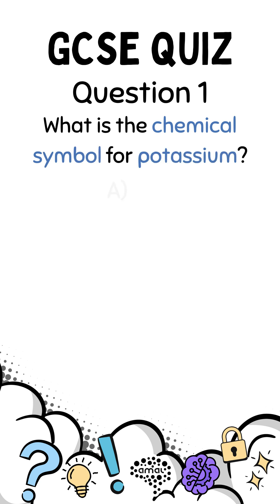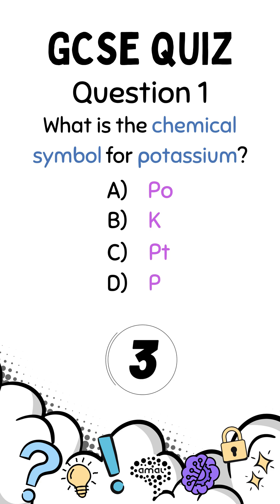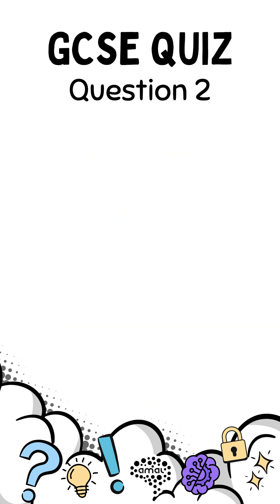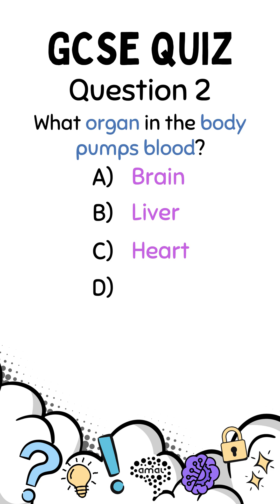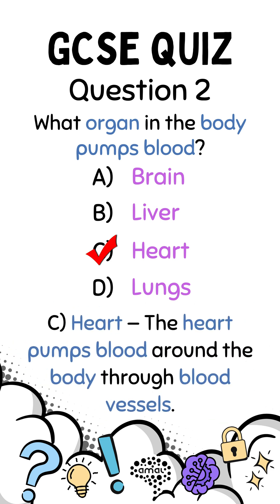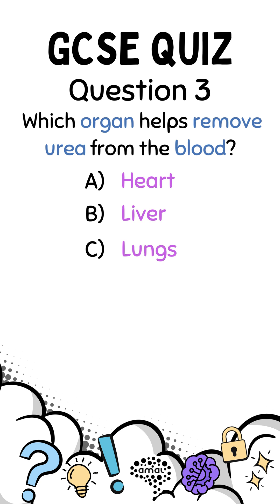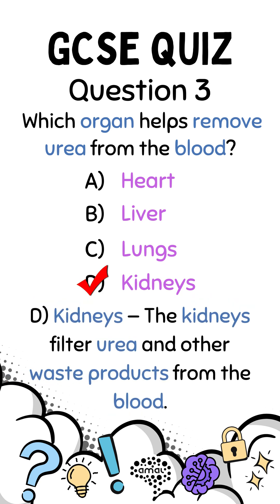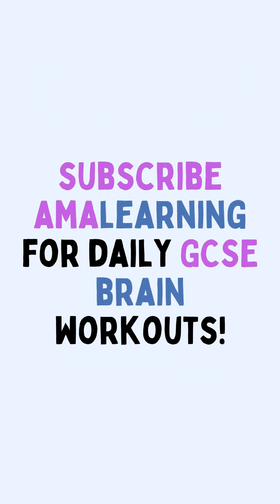Can You Really Get 3/3 in This GCSE Science Quiz?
GCSE Science Challenge Time!
You’ve got just 3 seconds to answer each — no cheating!
Drop your score in the comments below 👇

 What’s covered in this quiz?
 Chemical symbol for potassium (Chemistry)
 Organ that pumps blood (Biology)
 Organ that removes urea (Biology)

 Perfect for AQA & Edexcel GCSE Science students.

 📌 Comment your score & challenge your friends!